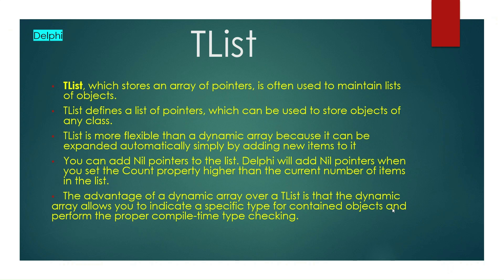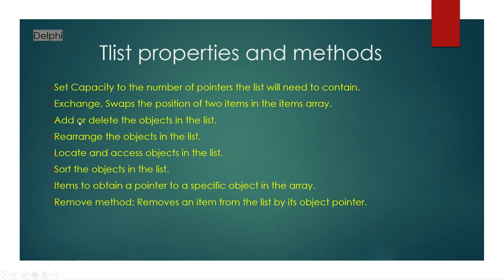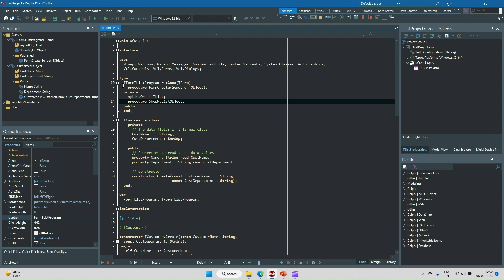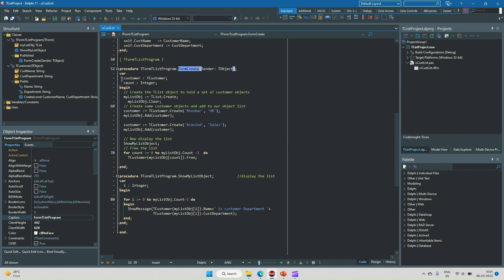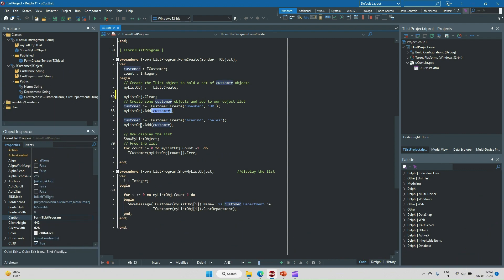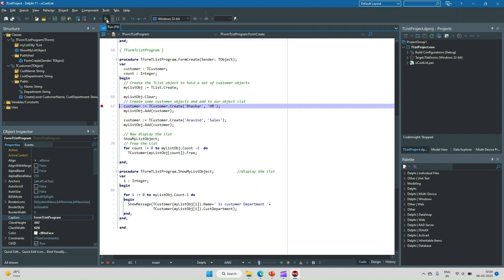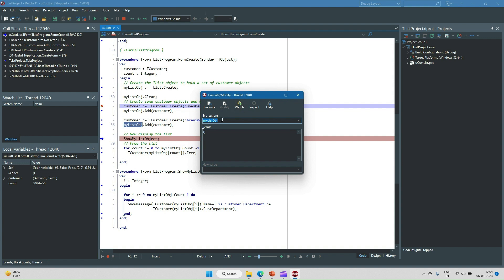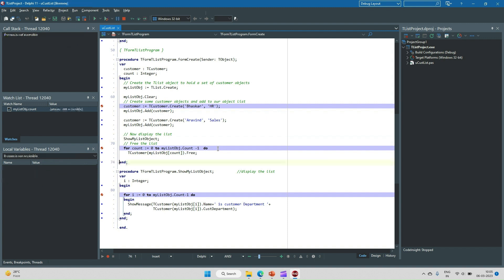TList In Delphi | Delphi TList container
This video will help you to understand the basic concept of TList class, method, and property.
Other videos Link:
DLL in Delphi || Static Loading DLL | Delphi Static linking of DLL | How to program DLL | Delphi DLL